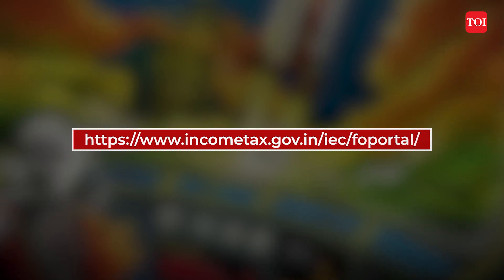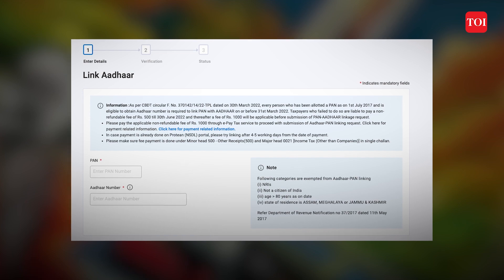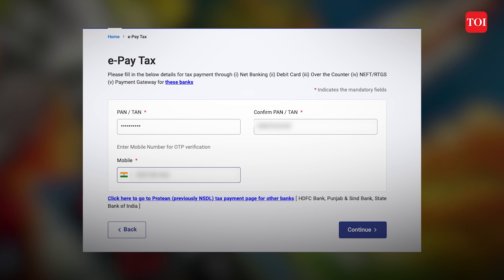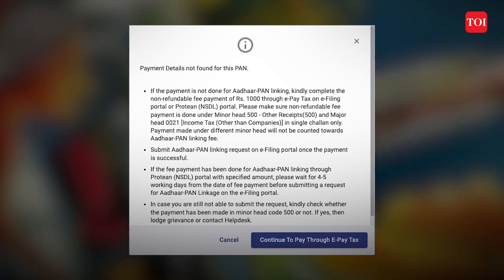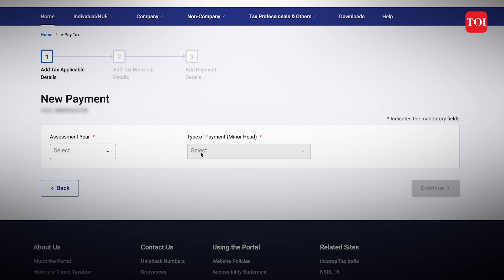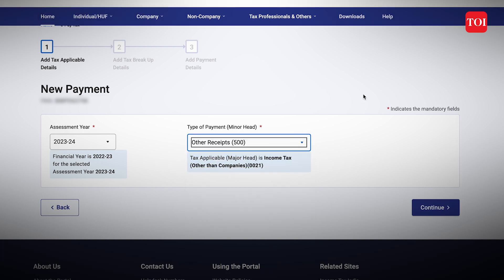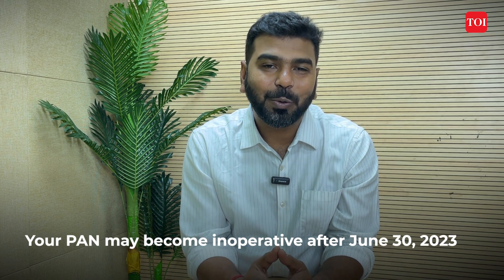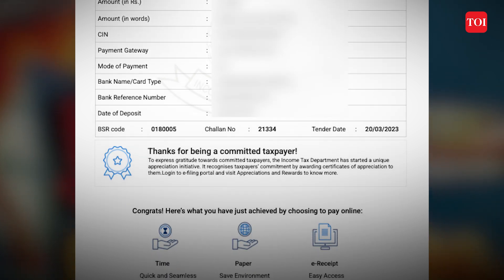No More PAN-Aadhaar Linking Deadline Woes - A Simplified Process is Here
In India, the government has made it mandatory for every citizen to link their PAN card with Aadhaar. The deadline for this process has been extended to June 30, 2023. The decision to link PAN with Aadhaar has been taken to curb tax evasion and bring more transparency in the taxation system. In this article, we will explore the importance of linking PAN with Aadhaar in India.

The PAN card is a ten-digit alphanumeric number issued by the Income Tax Department of India, while Aadhaar is a twelve-digit unique identification number issued by the Unique Identification Authority of India (UIDAI). Both PAN and Aadhaar serve as identity proof and are essential for financial transactions in India. Linking these two documents will help the government to track every financial transaction of an individual and identify those who are evading taxes.

The process of linking PAN with Aadhaar is simple and can be done online through the Income Tax Department e-filing portal. It requires the individual to enter their PAN, Aadhaar number, and name as mentioned in the Aadhaar card. Once the linking is complete, the government can monitor the individual's financial transactions and identify any discrepancies.

Linking PAN with Aadhaar has several benefits for the government as well as citizens. Firstly, it will help to bring more transparency in the taxation system and reduce tax evasion. The government will be able to track every financial transaction of an individual and identify any discrepancies, leading to a reduction in tax evasion.

Secondly, linking PAN with Aadhaar will help to eliminate duplicate PAN cards. It is common for people to possess more than one PAN card, which can lead to tax evasion. Linking PAN with Aadhaar will help the government to identify and eliminate duplicate PAN cards, thereby reducing tax evasion.

Thirdly, linking PAN with Aadhaar will make it easier for citizens to file income tax returns. The government can automatically pre-fill the income tax return form with the details available in the Aadhaar database, making the process of filing returns simpler and more efficient.

Finally, linking PAN with Aadhaar will also make it easier for citizens to avail of government subsidies and benefits. Aadhaar is used as proof of identity for various government schemes and services, including opening a bank account, getting a passport, and availing of subsidies on LPG and kerosene. Linking PAN with Aadhaar will ensure that only eligible citizens are able to avail of these benefits.

In conclusion, linking PAN with Aadhaar is an essential step towards curbing tax evasion and bringing more transparency in the taxation system. The government has extended the deadline for linking PAN with Aadhaar to June 30, 2023, and citizens are urged to complete the process before the deadline to avoid any adverse consequences.